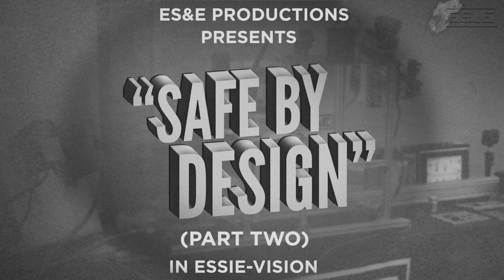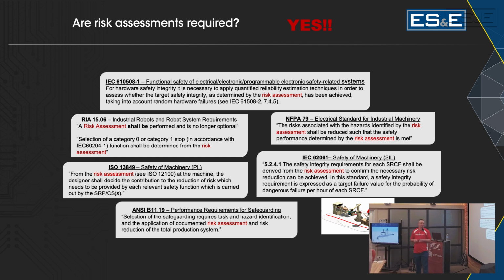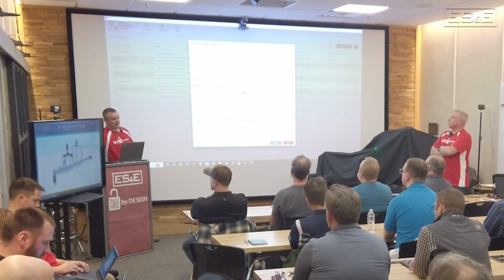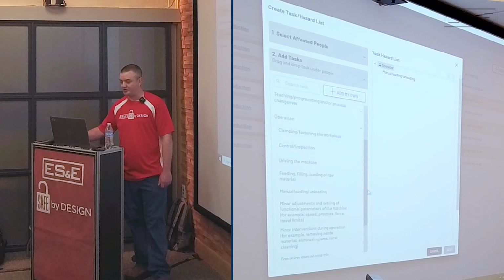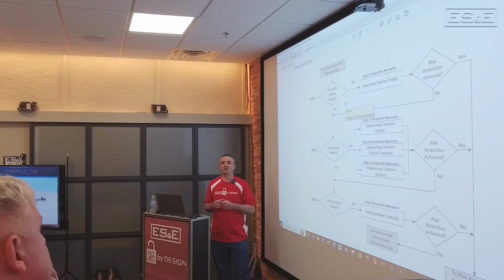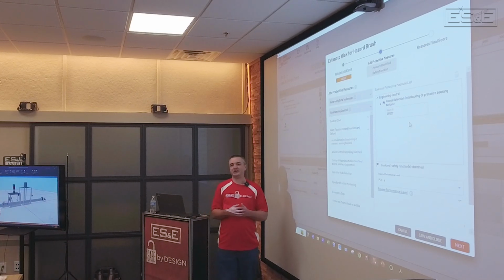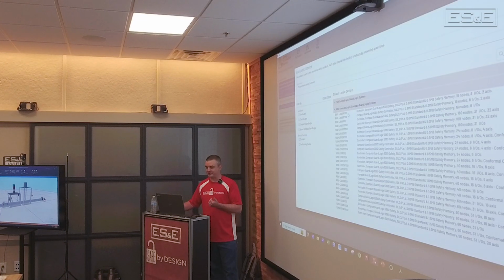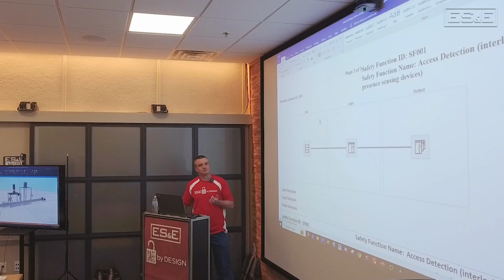Safe By Design - Part 2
In Part two of our Safe By Design event, ES&E's Hayden Ireland and Kevin York walk through the process of conducting a risk assessment for industrial machinery, focusing on evaluating hazards, defining safety controls, and ensuring compliance with industry standards. The discussion includes evaluating injury severity, exposure levels, and the importance of implementing protective measures such as light curtains and safety controllers. Emphasis is placed on a team-based approach to risk assessment, involving diverse perspectives to ensure thorough hazard identification. This section of the event also highlights the role of documentation and software tools in streamlining the assessment process, ensuring machine safety, and meeting performance level requirements.